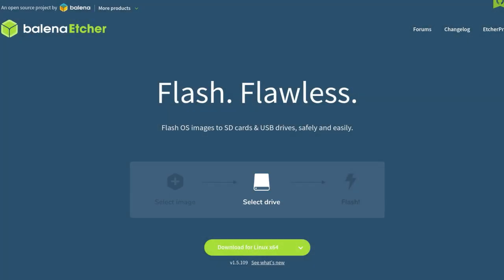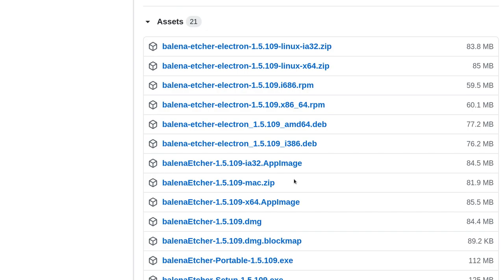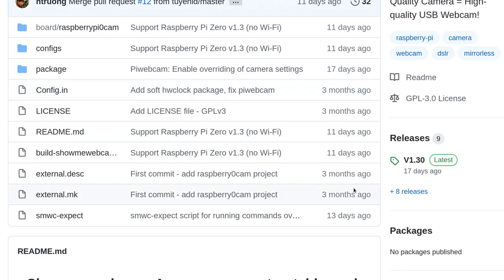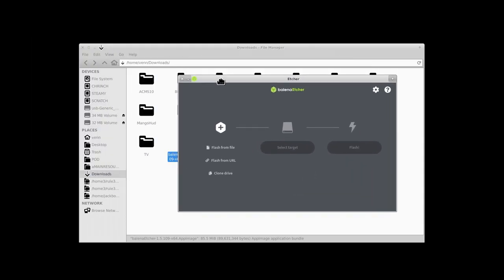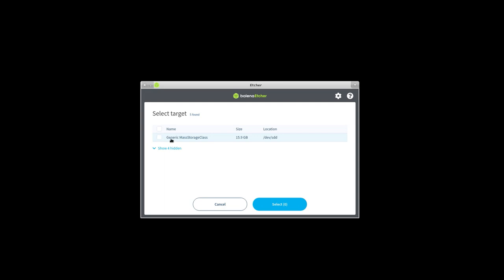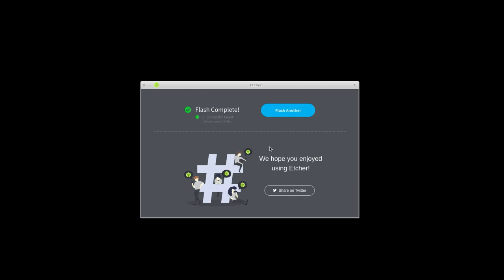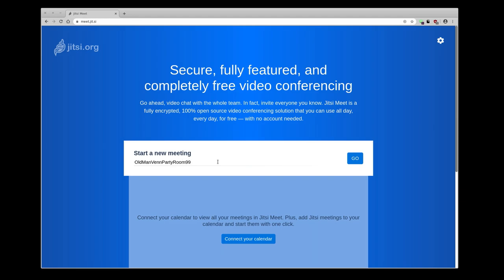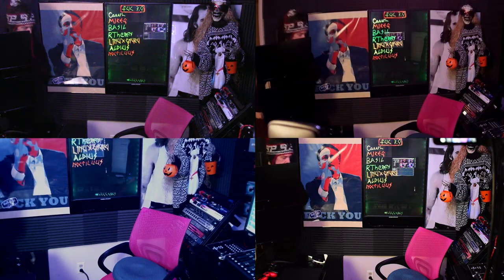Interfacing Linux: Raspberry Pi Zero HQ Webcam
I wanted to see how the 12.3 megapixel Raspberry Pi HQ camera stacked up against my D3400, VIXIA R800, and Logitech webcam. Before we do that we’re going to need a Pi Zero, HQ camera module, case, and a little Linux to glue. Parts list

Parts list:
Raspberry Pi Zero W
Raspberry Pi High Quality Camera
6mm camera lens
Raspberry Pi Zero case
Pi Zero Camera Cable
16GB Ultra microSDHC
MicroSD card reader

00:00 Intro
00:06 Flashing SD card
02:53 Raspberry Pi HQ camera setup
08:15 Lens options
10:02 Case setup
11:24 Raspberry Pi Zero HQ Webcam OBS setup
12:15 Jitsi webRTC test
12:44 4-way comparison